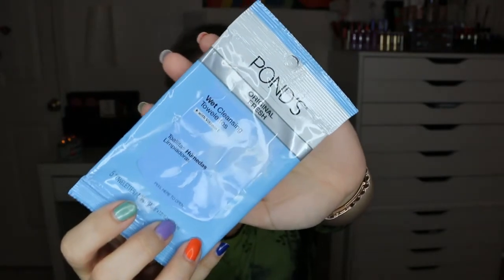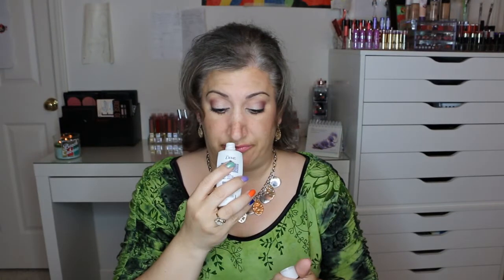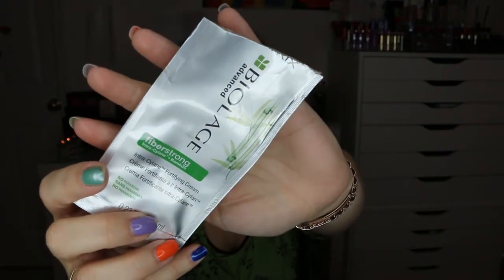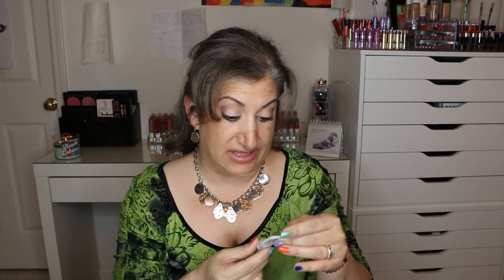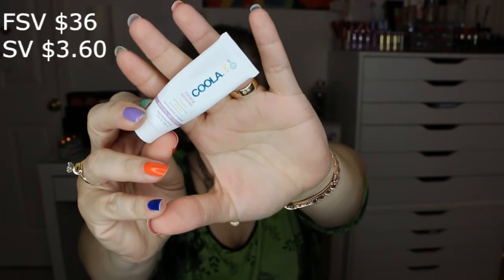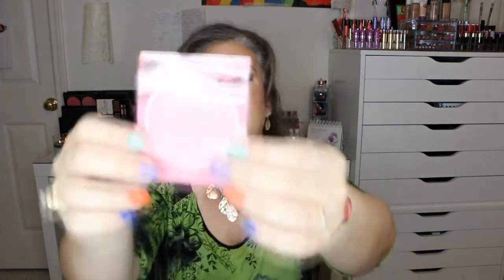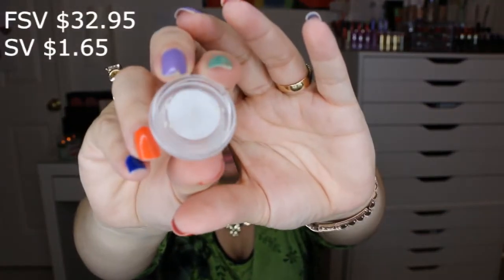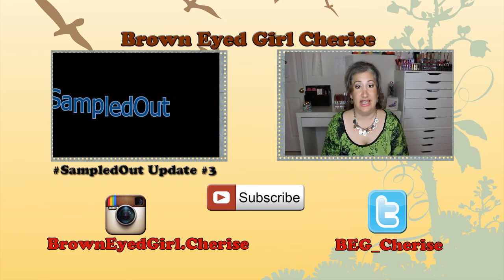SampledOut Challenge Update #4 | 3-31-15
Hear my thoughts on the products, see if I would repurchase, and hang around for my totals so far!
With Love,
Cherise xoxoxo